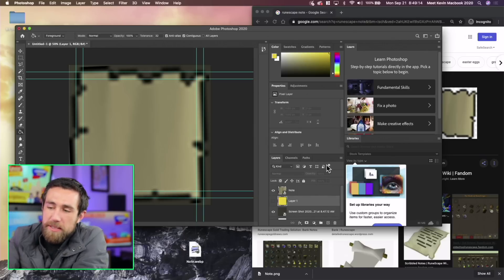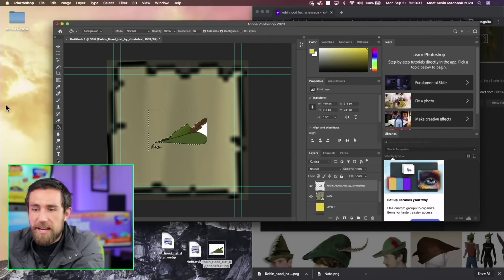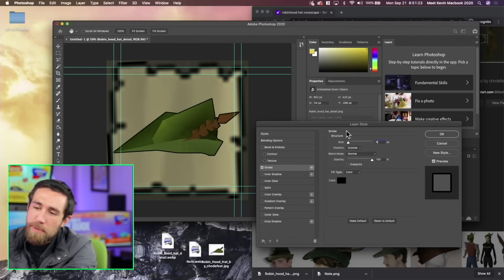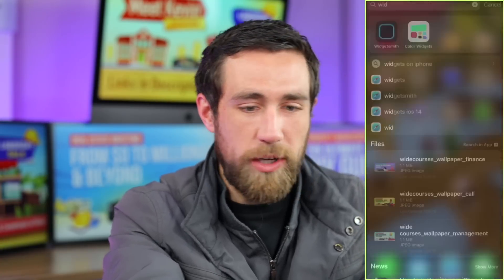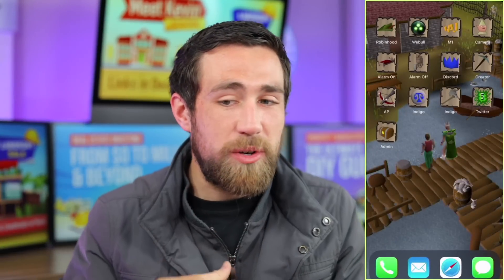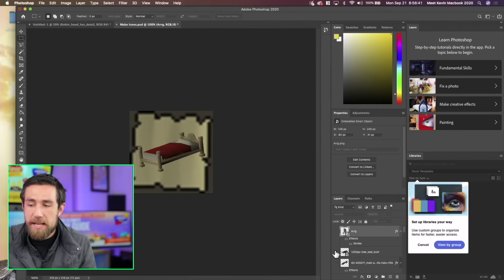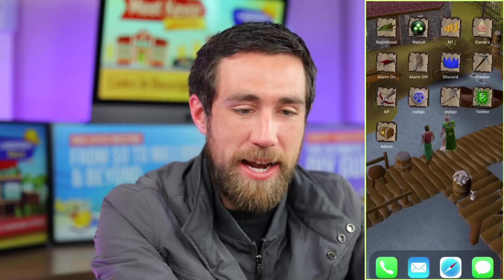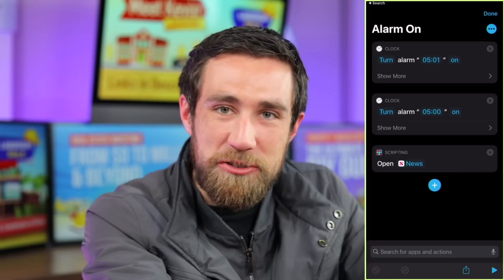iOS 14 Aesthetics TUTORIAL for Gamers [iPhone Update]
iOS 14 Customization! ⚠️Youtube Course & Investing Programs 🚨 Use Coupon 🤠LABORDAY🤠 🦠Life Insurance 💰Free stock (deposit $100) INVEST w/ Kevin

I updated my iOS 14 iPhone with these images (free to download - I made them using google images and these templates help you put the photoshops together).

00:00 Step #1: Backup and Update to iOS 14.
01:40 Step #2: Clean your Apps with App Library.
03:27 Step #3: Which Minimum Apps do I Need?
05:33 Step #4: Making Custom App Icons.
12:09 Step #5: Shortcuts & Icons.
14:44 Step #6: Tricks & Tips.
16:43 Step #7: Widgets.

Apple has released its iOS 14 - here's my guide on customizing your a iPhone using iOS 14 including widgets, shortcuts, custom app icons, aesthethics, organizing, the App Library, Widget tips, shortcut tips and tricks, widgetsmith, widget colors, photoshop and more especially with this RuneScape design which I used Old School Runescape icons for and I was considering using a Halo design, Call of Duty Design, Splinter Cell design, or even a Counterstrike Design, but I ended up using RuneScape.